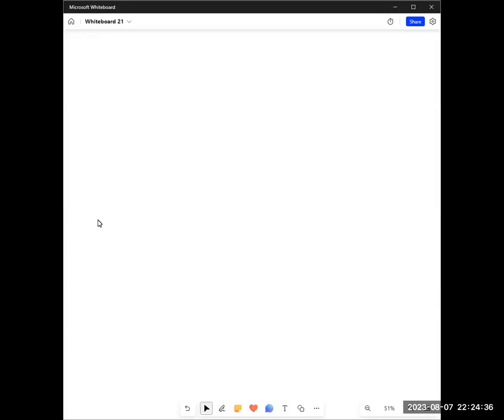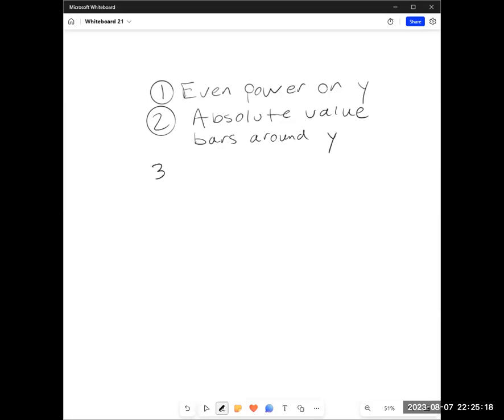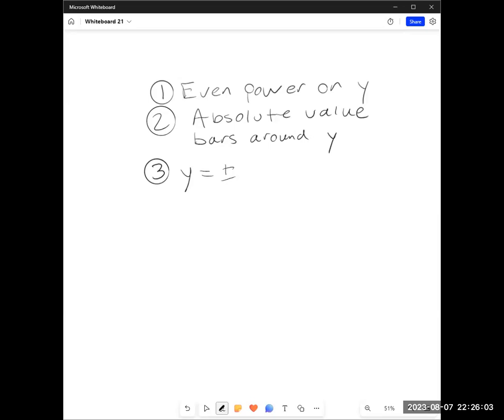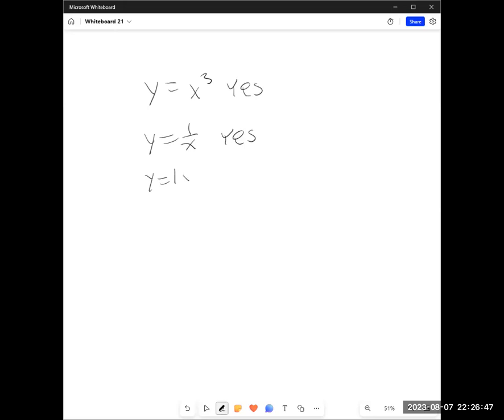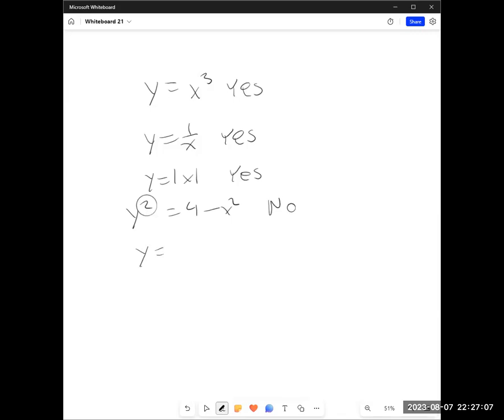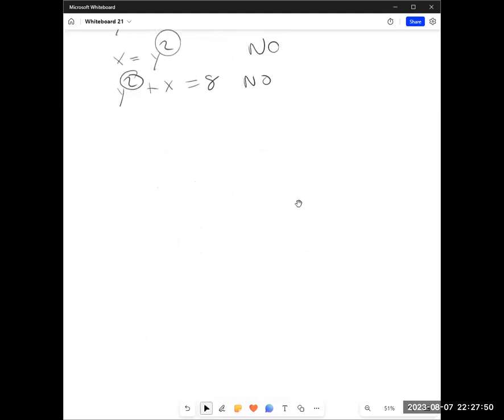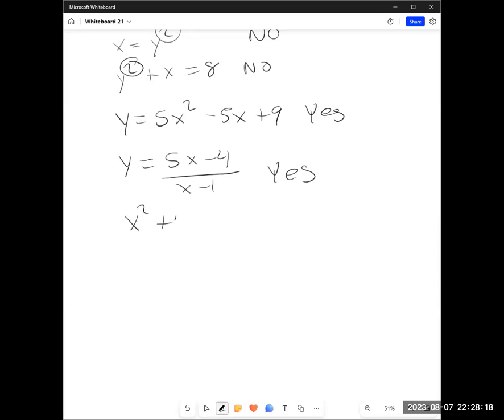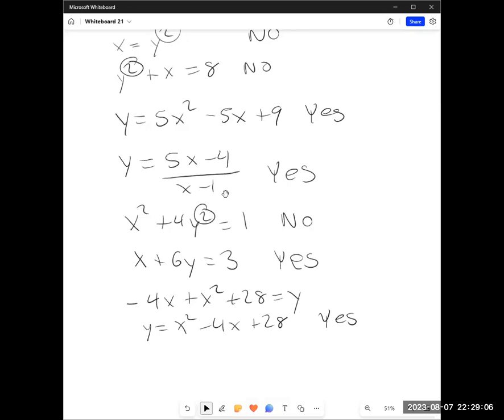1.1 Determine Whether an Equation Defines y as a Function of x